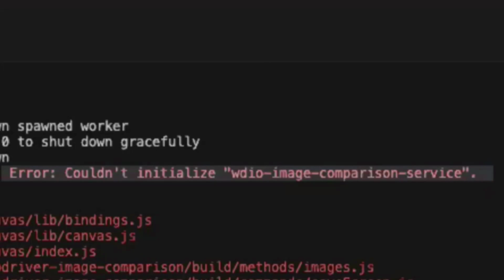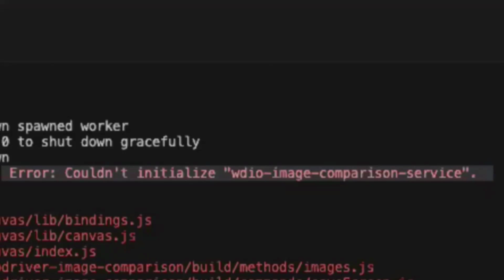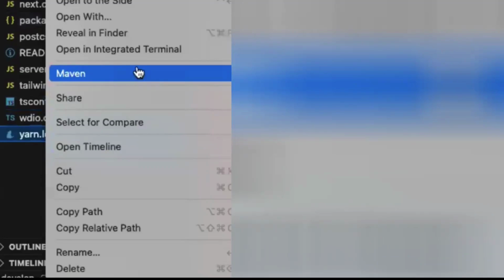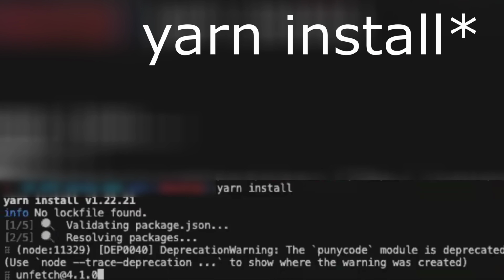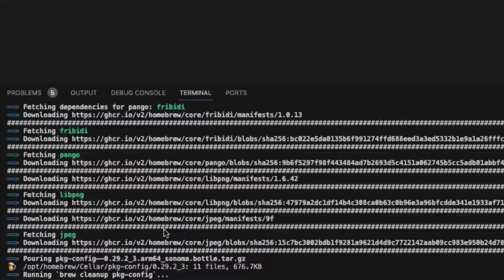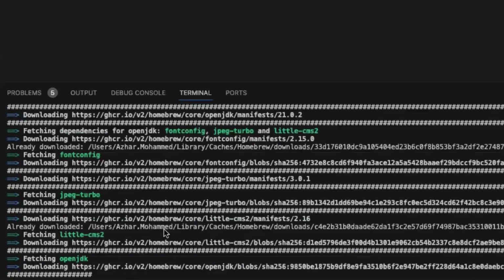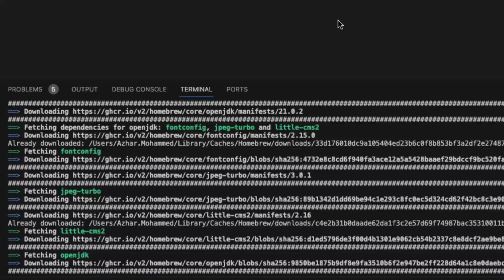How to fix error couldn't initialize "wdio-image-comparision-service".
Commands
1. brew install pkg-config cairo pango libpng jpeg giflab
2. yarn install